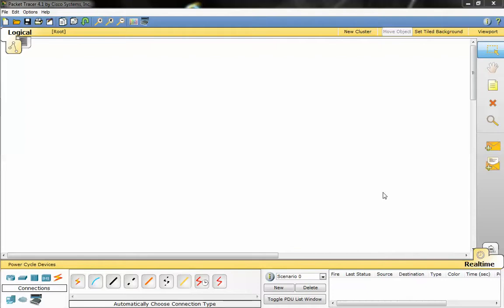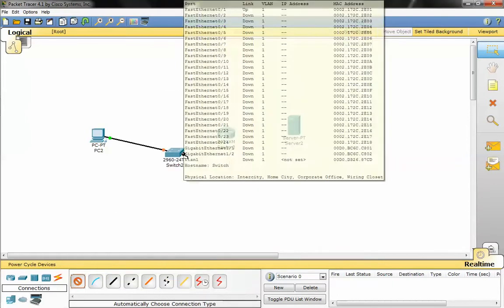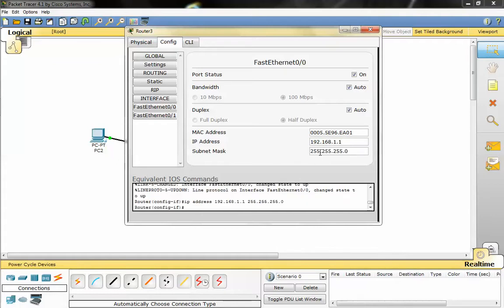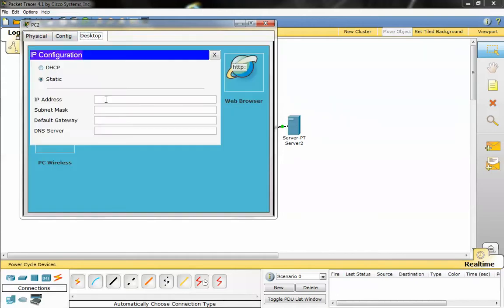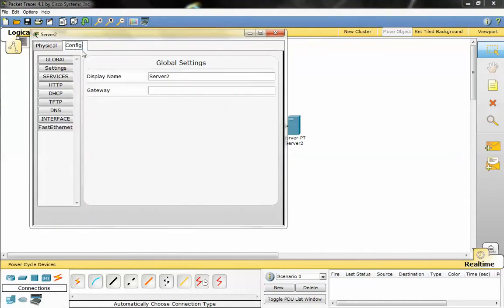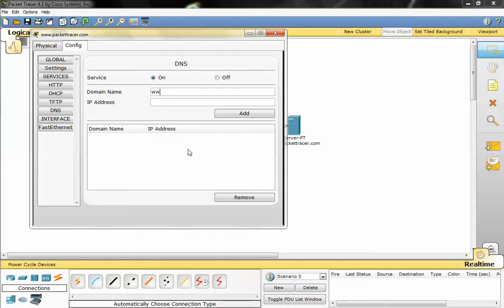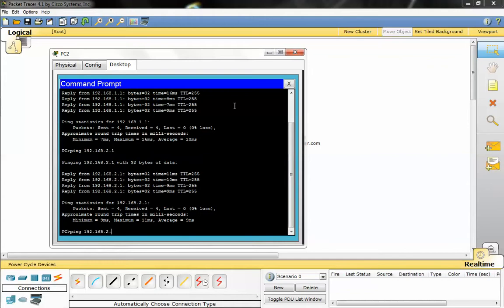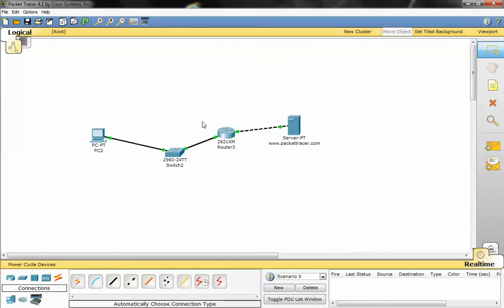3/10/2013 11:20:16 PM